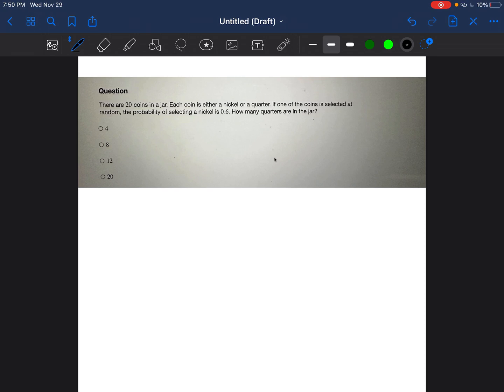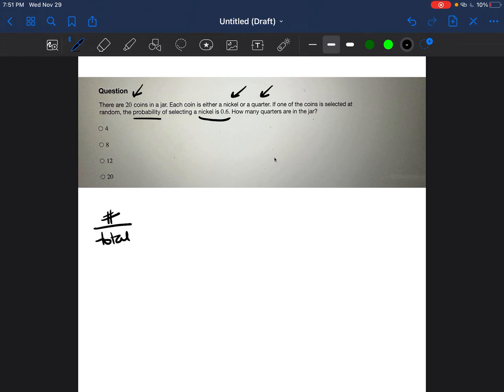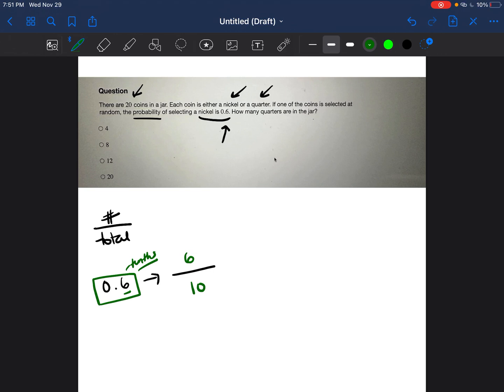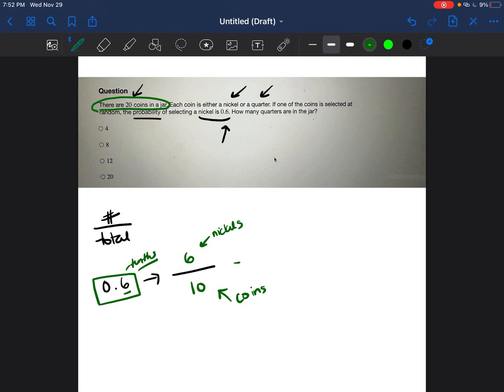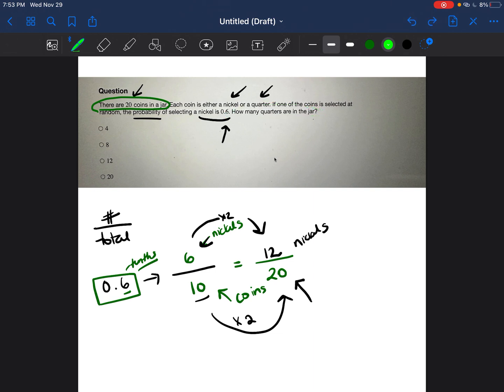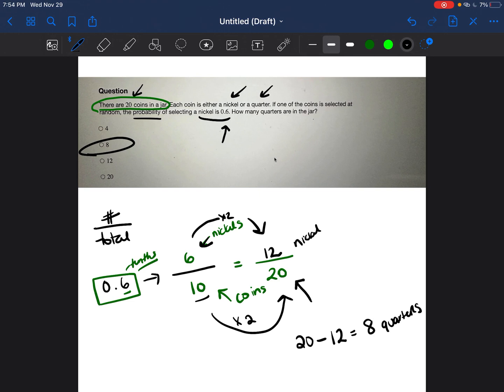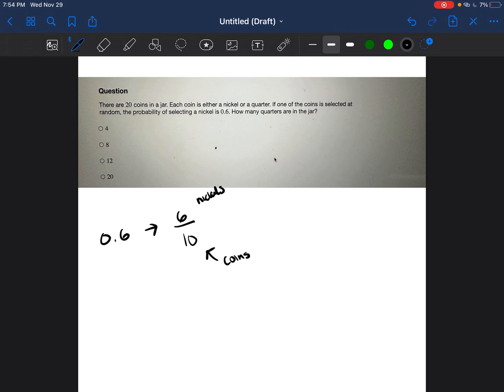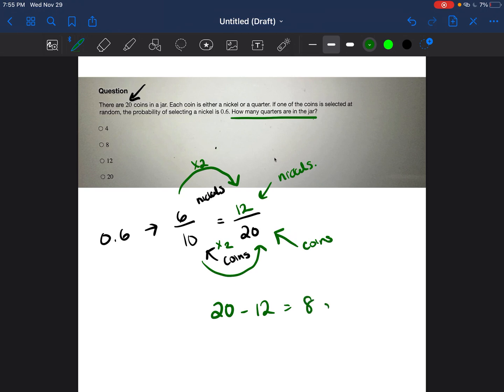MOST SEARCHED QUESTION ON THE ACCUPLACER TEST **There are 20 coins in a jar. Each coin is either a..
You guys asked me and I’ve answered!!